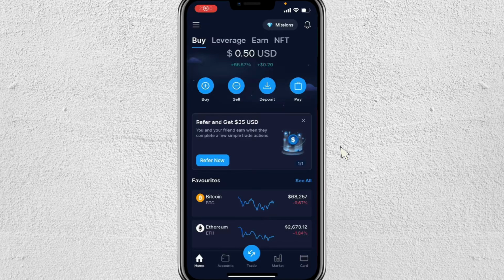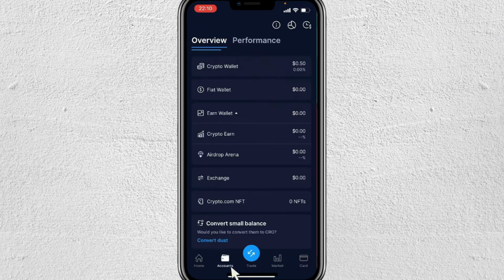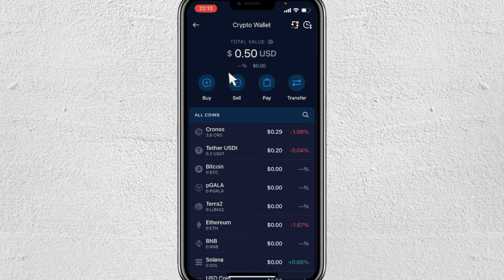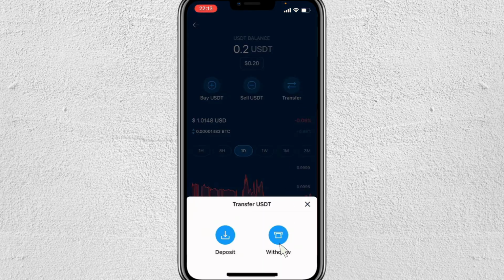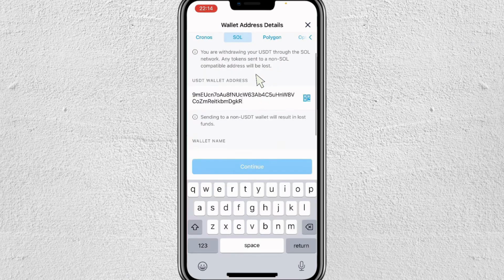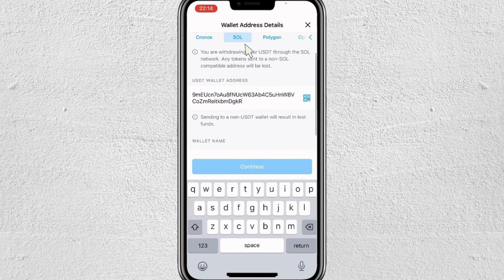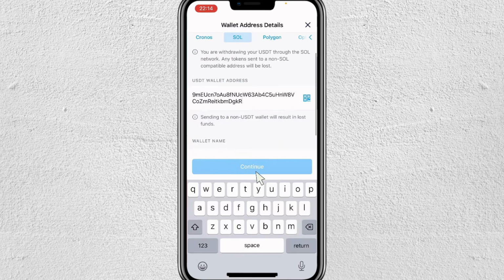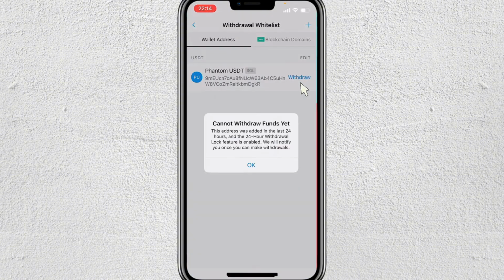How To Transfer Crypto From Crypto.com To External Wallet (Step-by-Step)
Learn How To Transfer Crypto From Crypto.com To External Wallet. In this video, I'll guide you through the SECURE and EASY process of withdrawing your crypto to another wallet or exchange!

Timestamp:
00:00 Intro
00:09 Transfer Crypto From Crypto.com To External Wallet